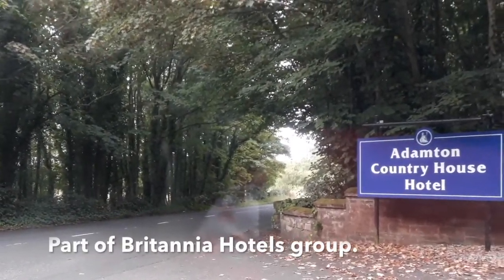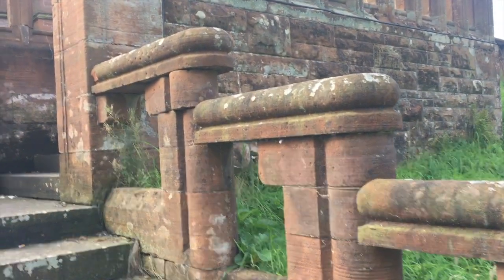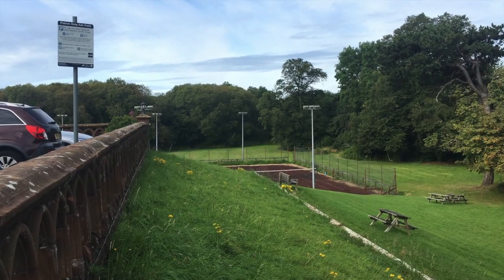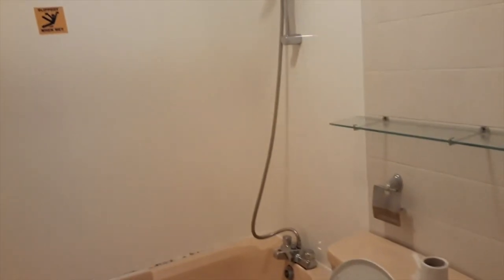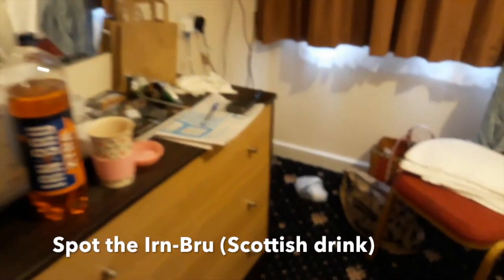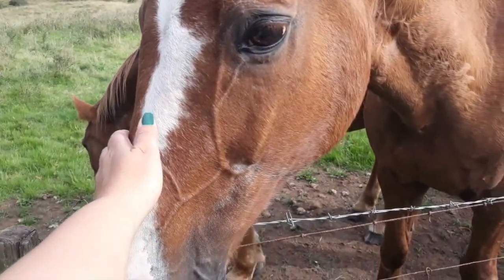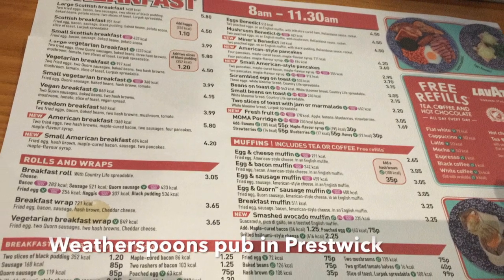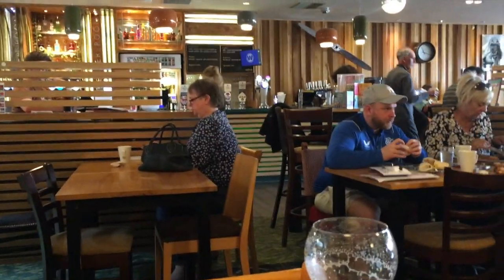Britannia Hotel: Adamton Country Hotel, Prestwick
I have been hesitant in the past to stay at a Britannia hotel, I heard some awful reviews that I cancelled my stay at the Adelphi in Liverpool by staying at another hotel across the road. However, since my Liverpool trip I had no choice but stay at a Britannia hotel as there where no availability elsewhere, that was within our budget. I was exhausted and needed to get my head down, at this point I would have even slept in the car!
As you all know I am Scottish but sadly I work down south in London, family commitments on either side of the border have resulted in driving at times for 8-9 hours each way. This was one such trip, flying was not an option before you ask!

Would I stay again? Yes but be careful.

You pay for wifi and there are no frills included. Keep an eye on your bank account as Britannia billed me twice, I noticed a payment went out 15 days after my stay, naughty naughty Britannia! The customer service from Britannia group was crap, telephoned multiple times. I did get a refund in the end via the wonderful man at reception who made our stay pleasurable (Robert, I think), what a gem! I would suggest Britannia promote this man as he was great with all the customers at the hotel.